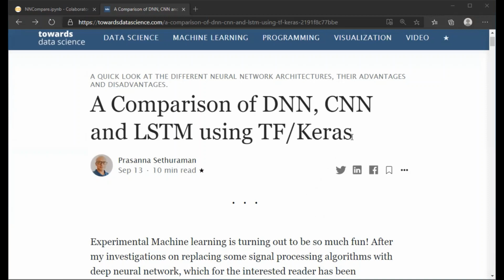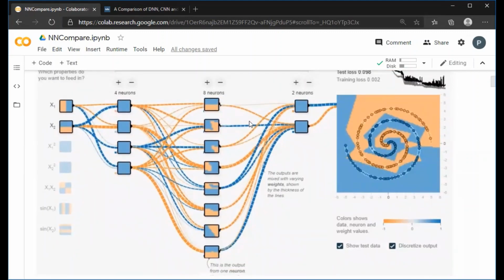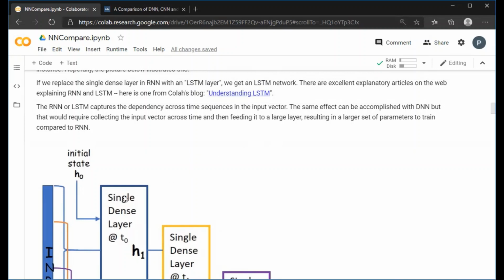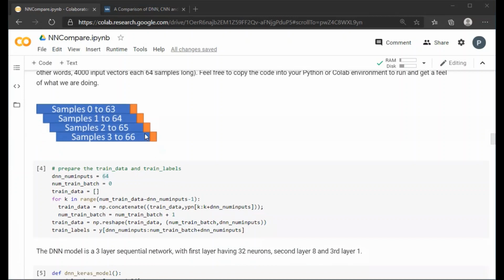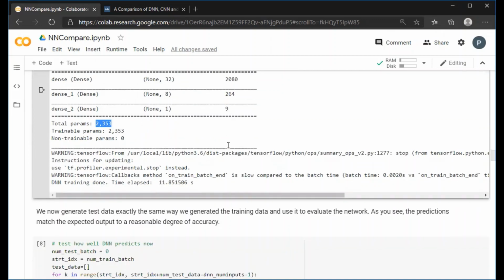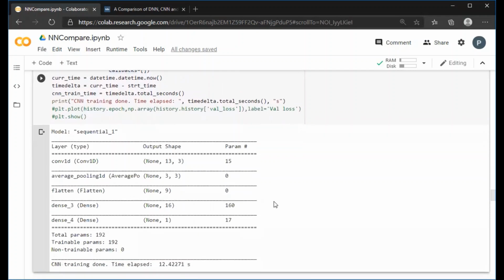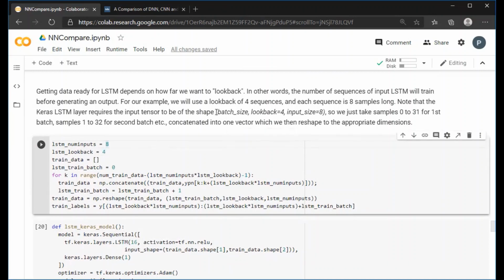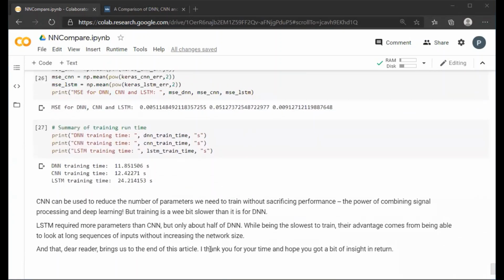A Comparison of DNN, CNN and LSTM using TF/Keras | Prasanna Sethuraman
A quick look at the different neural network architectures their advantages and disadvantages.